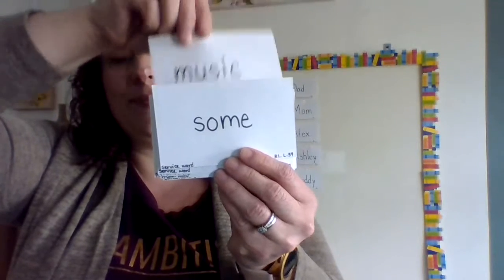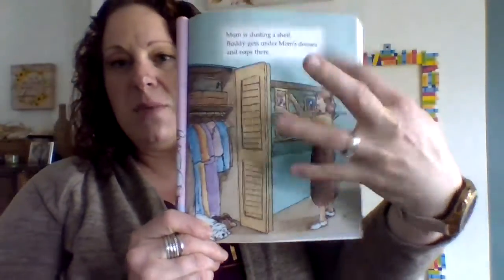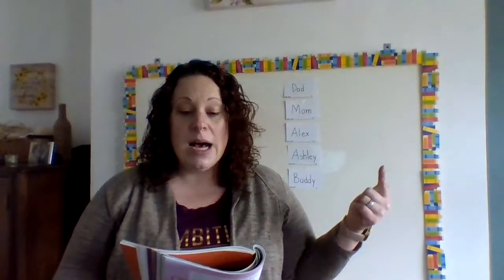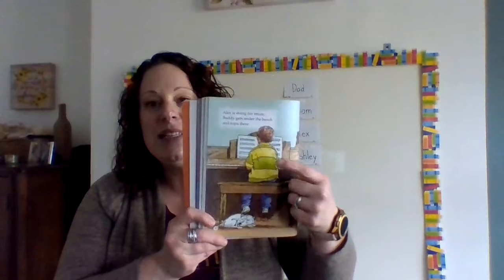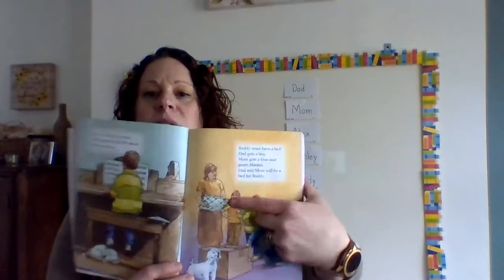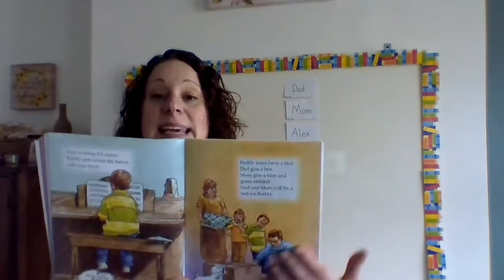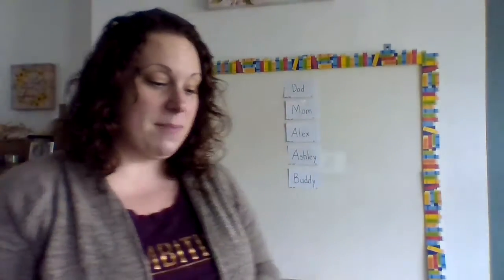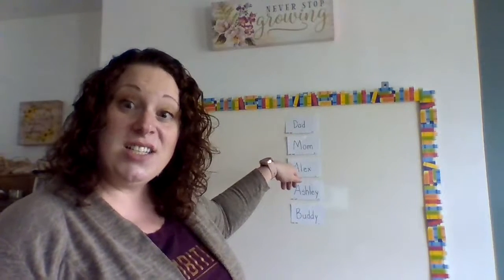Reading Gr. 1 wkbk pgs. 39-39b